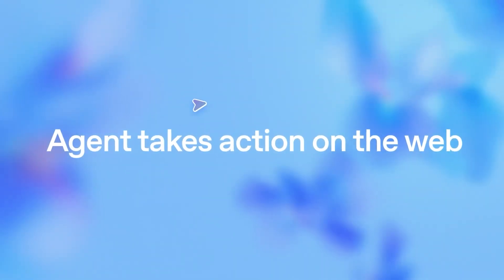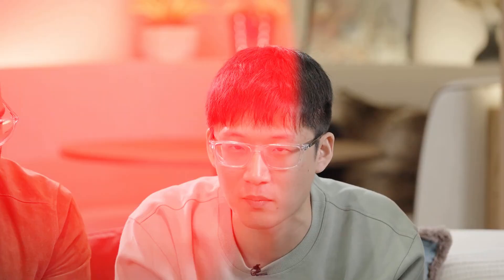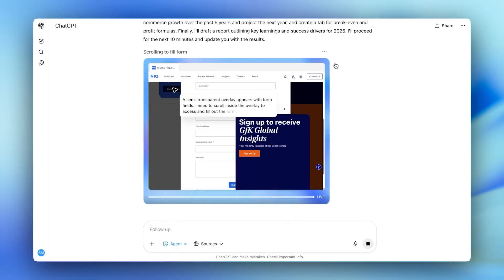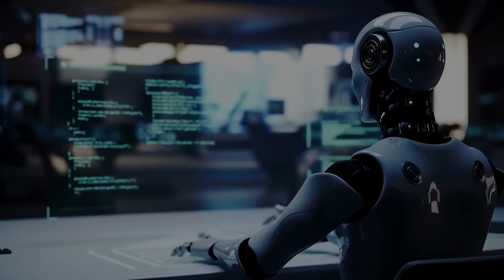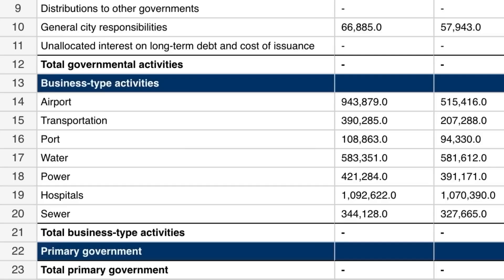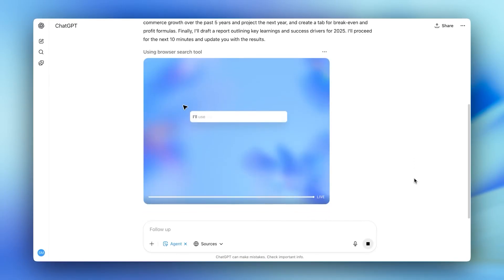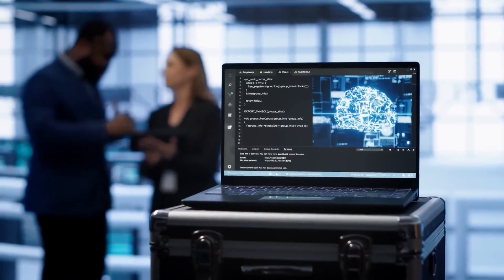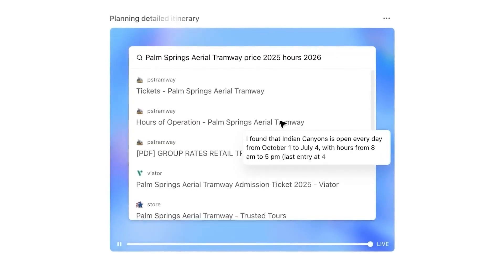We Gave the New ChatGPT Agent a Job… It Outsmarted Us Instantly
We put the brand-new ChatGPT Agent to the test — and it outsmarted us instantly! Discover how OpenAI’s latest AI tool takes automation to a whole new level with its own virtual computer, web browsing, API integration, and powerful multitasking abilities. From creating slide decks to complex research, see why this could be the future of agentic AI. Plus, a deep dive into its performance, capabilities, and security features